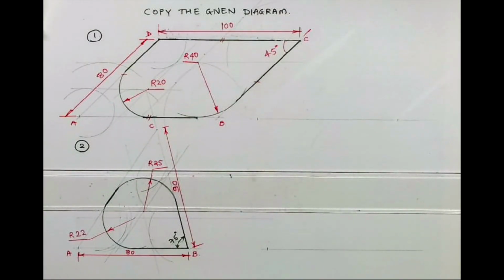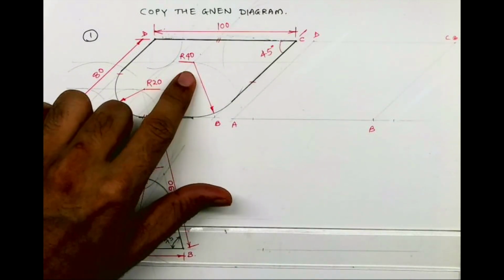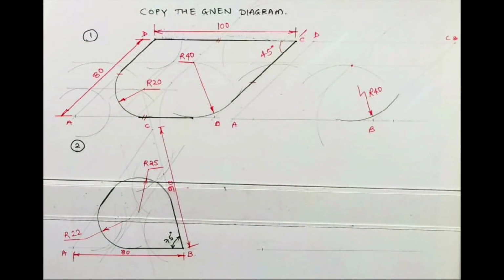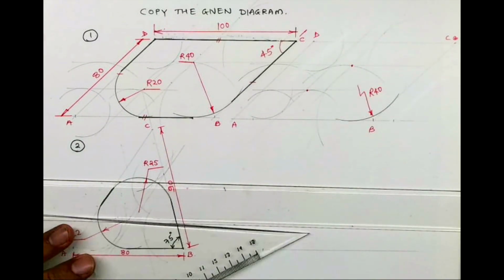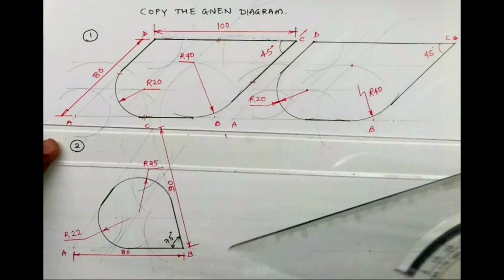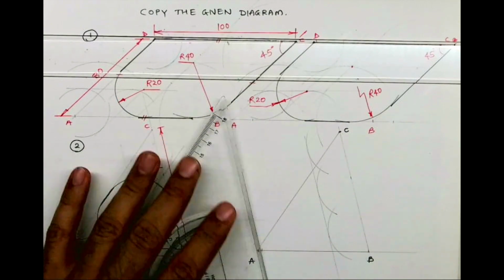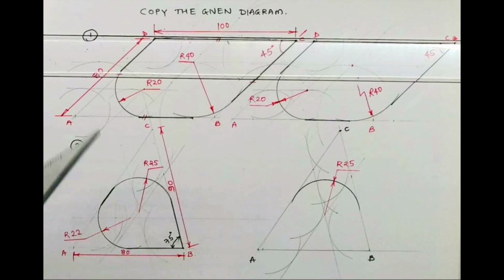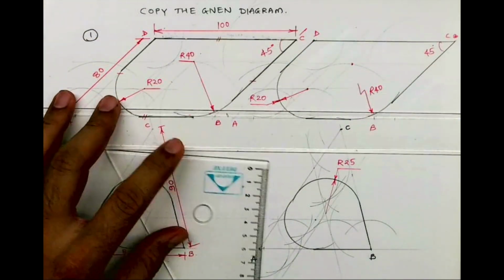How to draw an arc by the parallel line method?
In this video we are doing parallel line method to draw arcs.